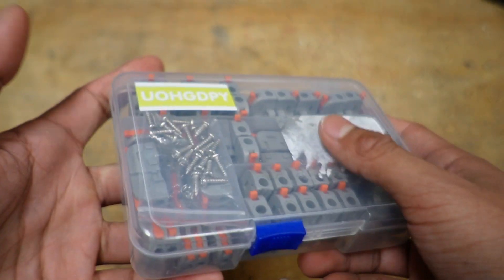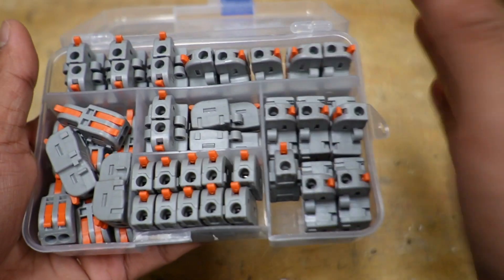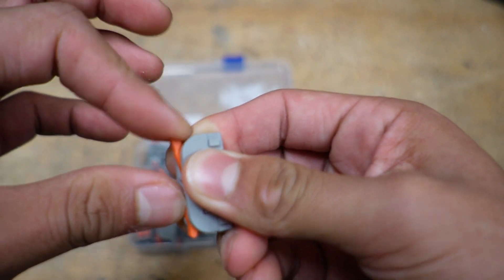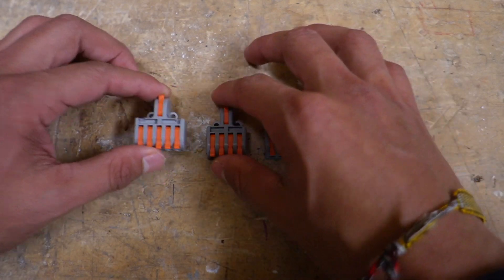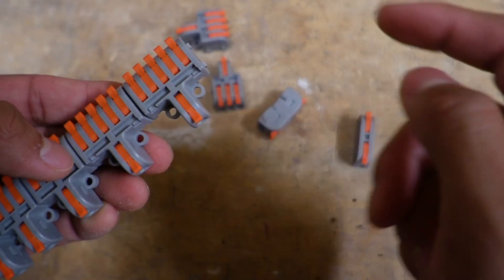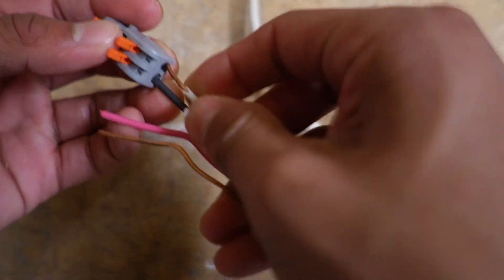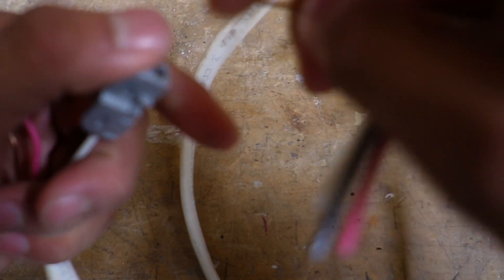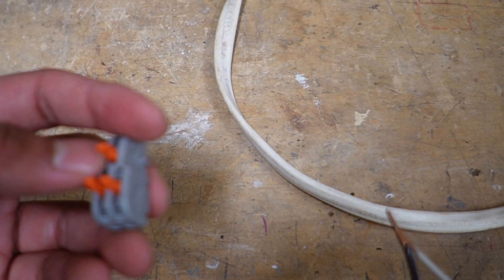First Look At The 40Pcs Lever Wire Nut Connector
In this video, I review the UOHGDPY 40Pcs Lever Wire Nut Connector.